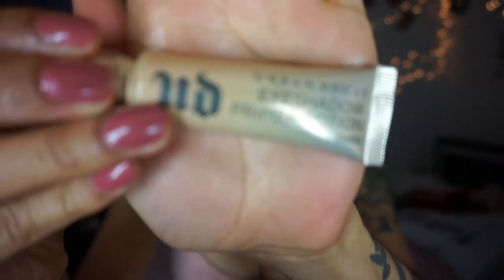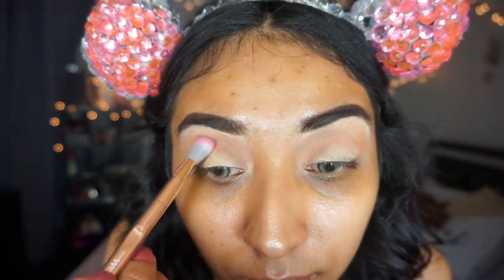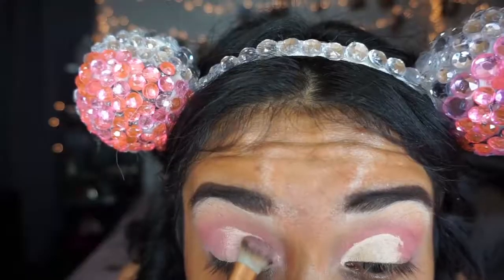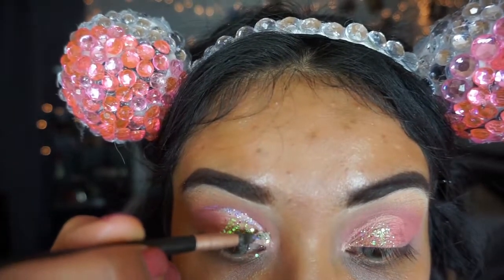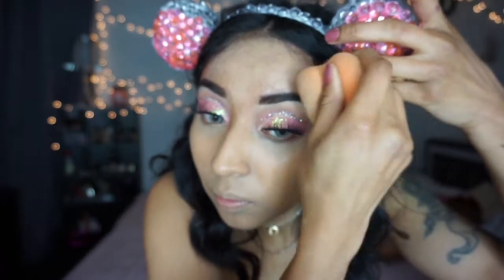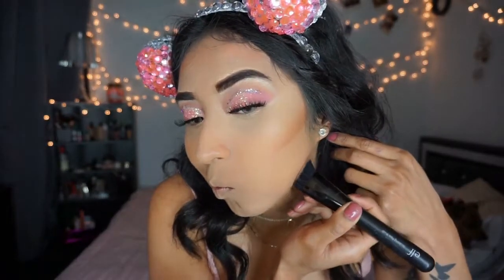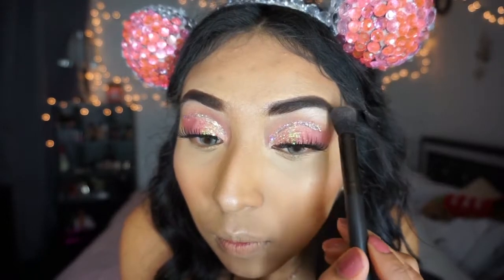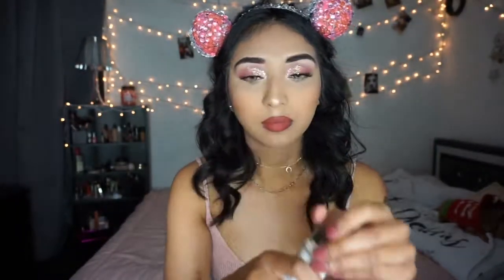Pink Glamorous Tutorial llCinthya Nunezll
Face
Wet N  Wild foundations
-Bronze Beige   & Dessert Beige

CONCEALERS
- Wet N Wild photophocus light medium beige
-NARS  dark 2 cacao

WET N WILD HIGHTLIGHER COLOR BLOSSOM GLOW

BROWS
-Urban Decay Brow Box color Brown Sugar

Eyes
-Anastasia Beverly Hills  Blush Trio
-Color pop Cute Af palette

SETTING POWDER
-Rimmel Stay Matte color 001 transparent

BRUSHES
-Eco tools angle blush
-Wet N Wild flat brush
-Wet N Wild p20
-Elf blending eyebrush
-Elf sculpting face brush

LIPS
-Lip Liner Saint Lauren color number 1
-Wet N Wild Megalast Matte Color Give me Mocha

PRIMERS
-Urban Decay color eden